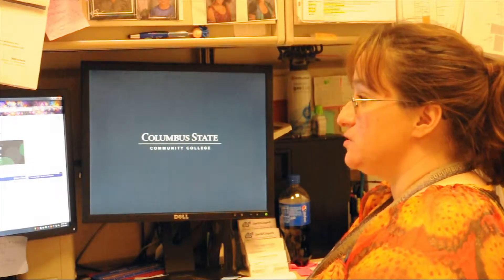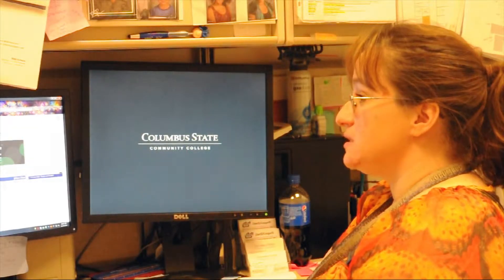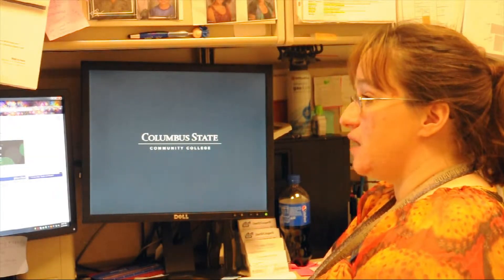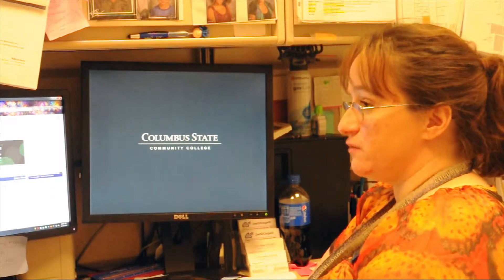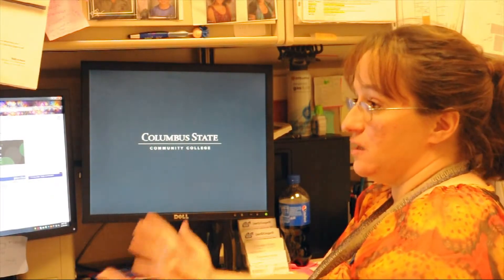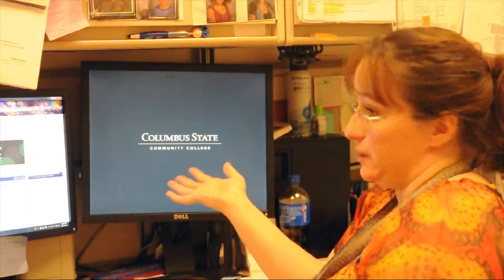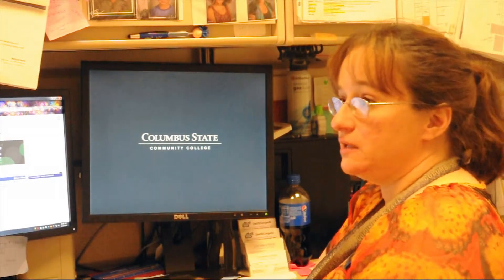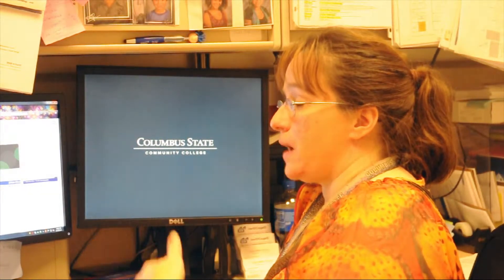Transfer Program at Columbus State Community College